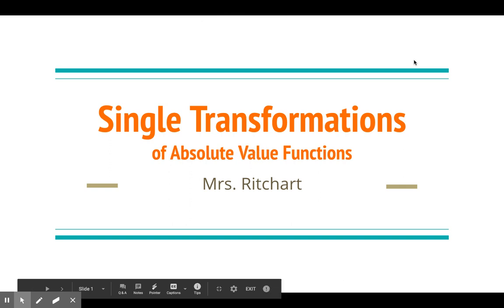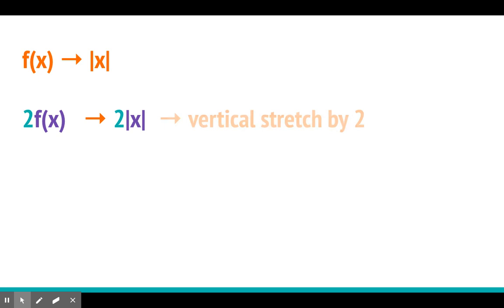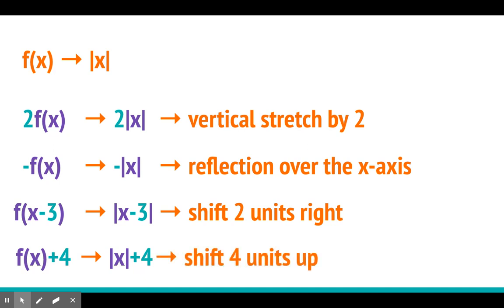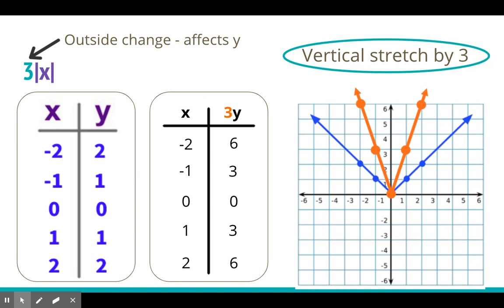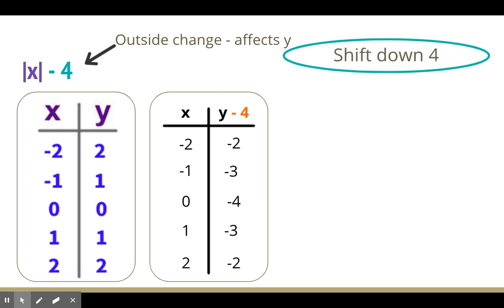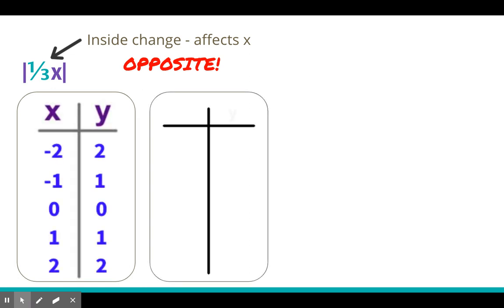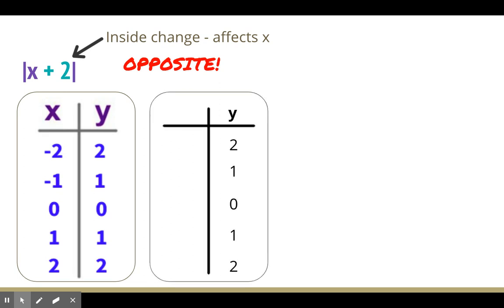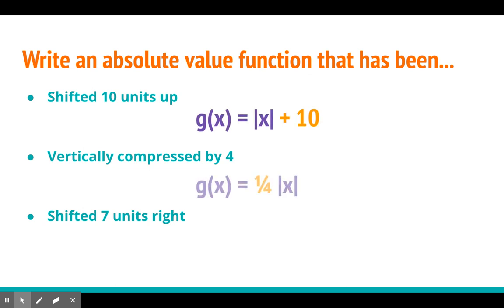M1T6 Single Transformations of Absolute Value Functions